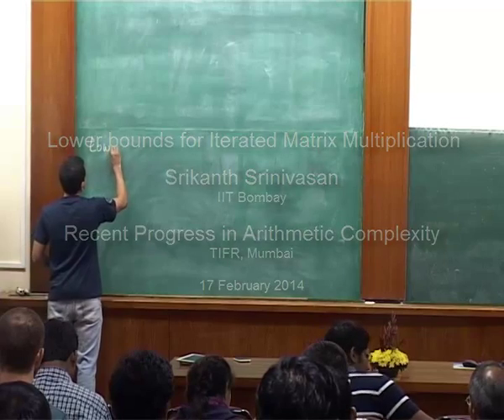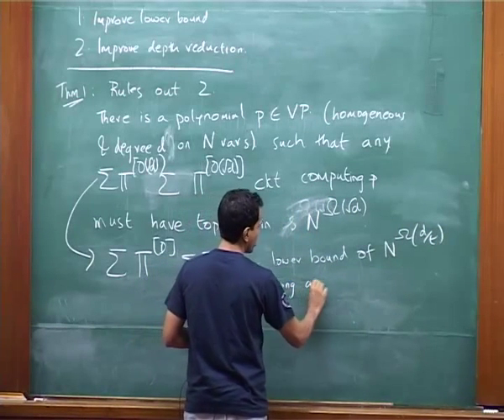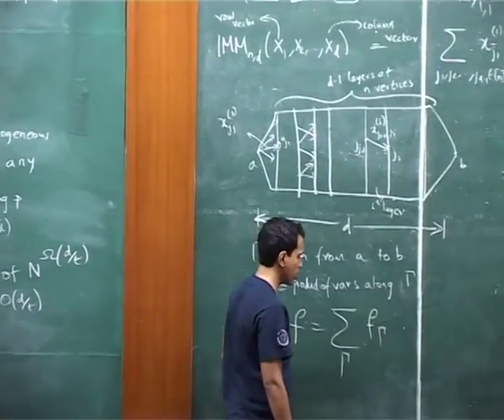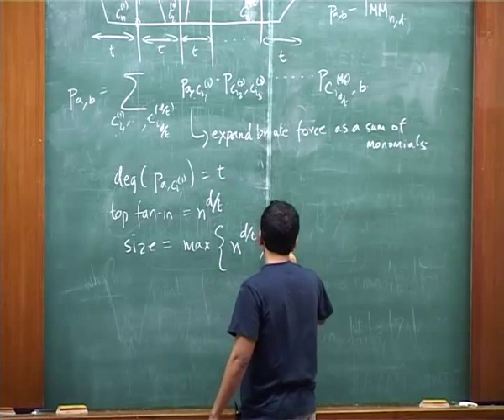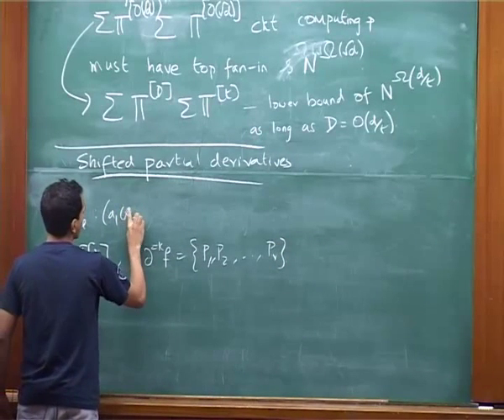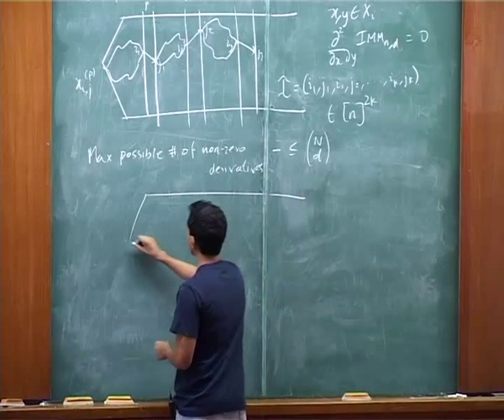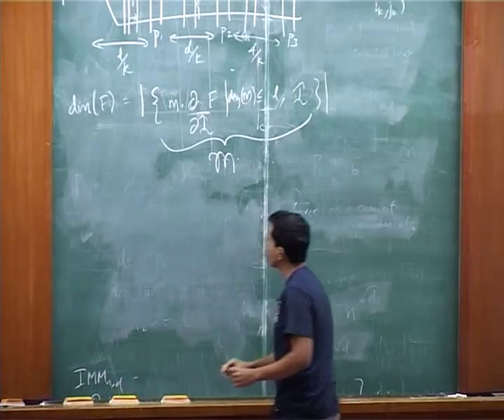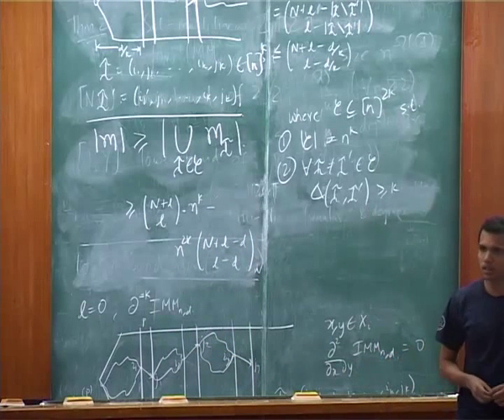Lower bounds for Iterated Matrix Multiplication by Srikanth Srinivasan - IIT Bombay